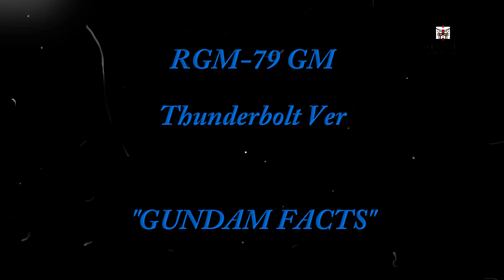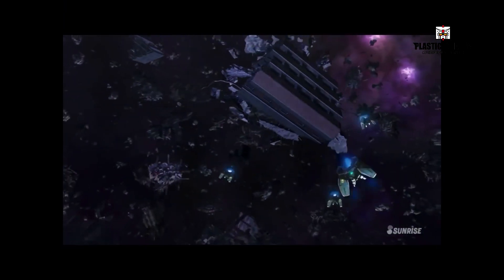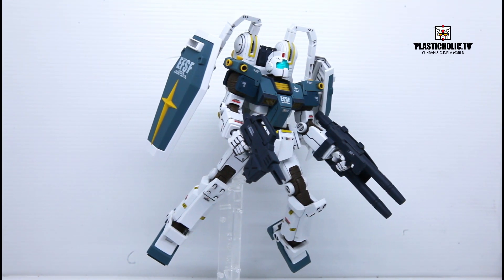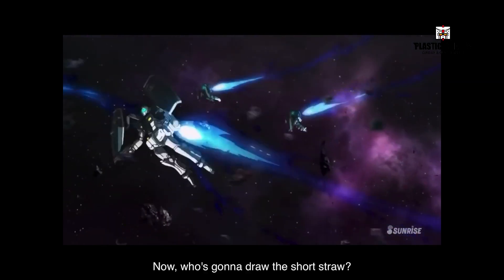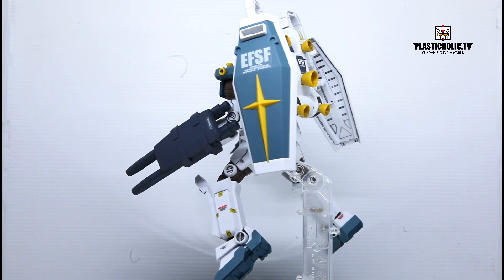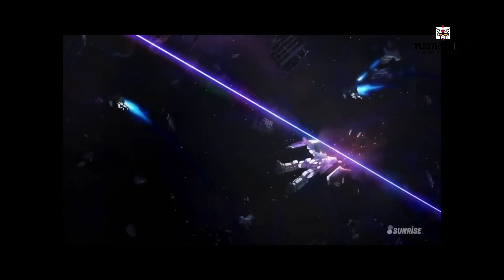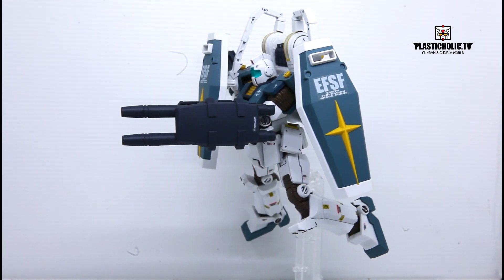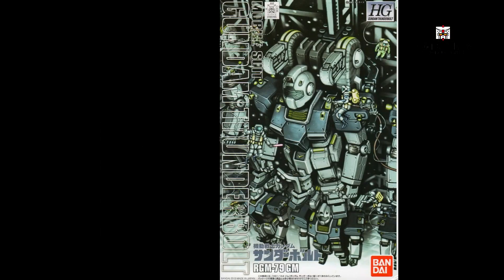RGM-79 GM Thunderbolt Ver, The Sub-Arm for Fighting Living Dead Division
RGM-79 GM this units deployed in the Thunderbolt sector to reclaim the area fron Zeon Forces LIVING DEAD DIVISION.
For the kit itself is very interesting and I have no problem building it .. the articulation is pretty good, We can make a lot of poses without any significant difficulties ... the sticker makes the kit look attractive 😁 but I got information from some of my friends who didn't get this sticker when they bought it, I don't know exactly what happened or Bandai issued a different edition. , maybe all friends here can explain it .. Overall this kit is fun, so happy building everybody  🙏🏼🙏🏼😊
HGGT RGM-79 GM THUNDERBOLT VERSION 1/144 , Plastic is manufactured & marketing By BANDAI. The Anime/ Ova was produced by SUNRISE / BANDAI_Co_Ltd. Copyright Sotsu Agency / Sunrize / BANDAI_Co_Ltd